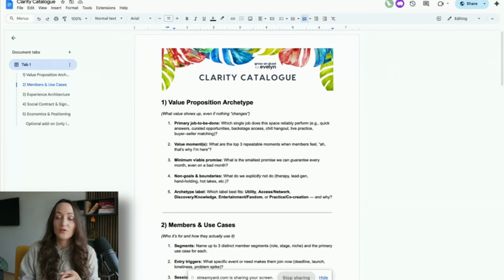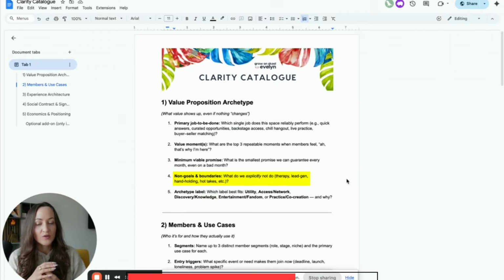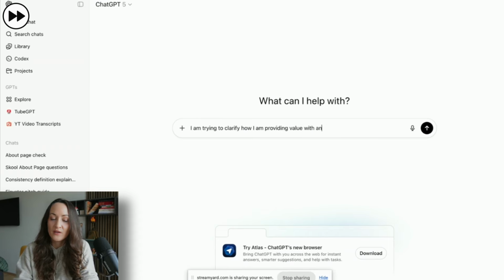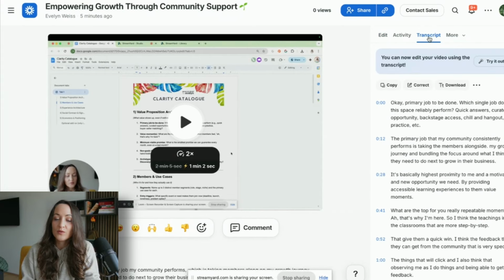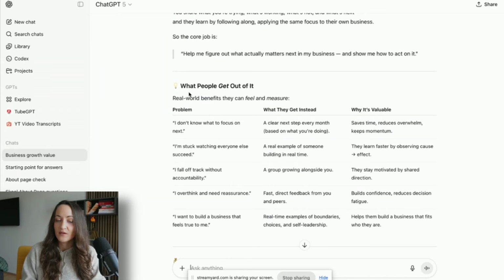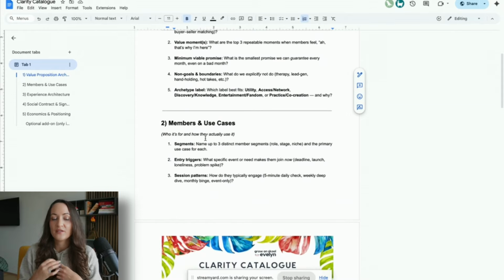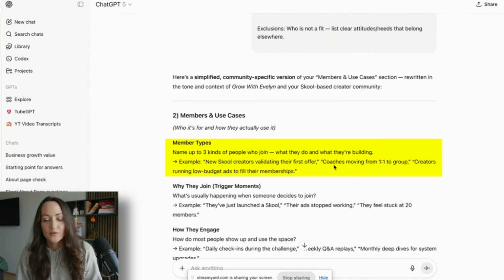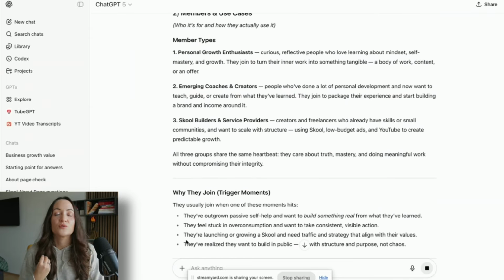The 1 Reason Why Your Skool Doesn't Sell (+ how to fix it)